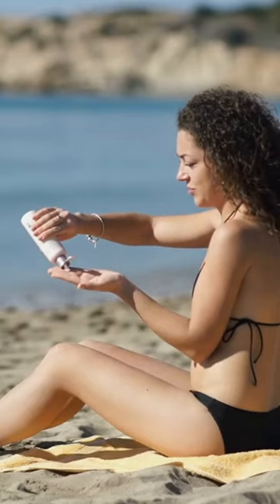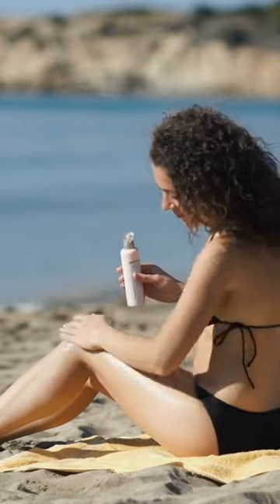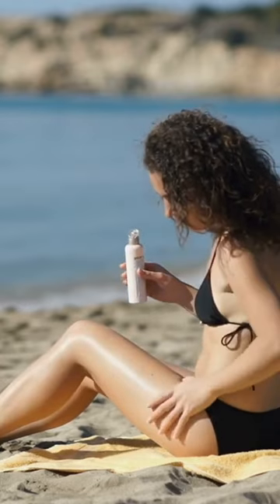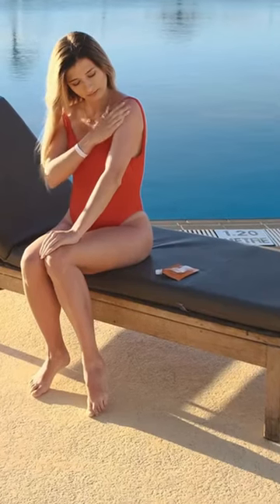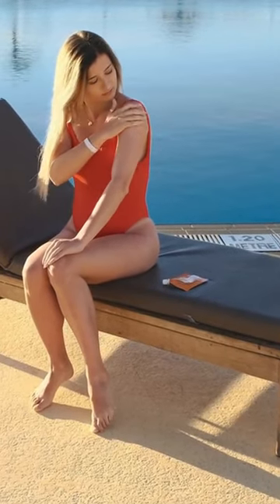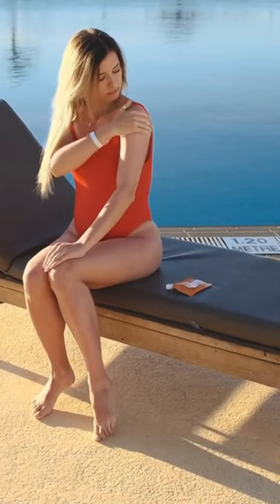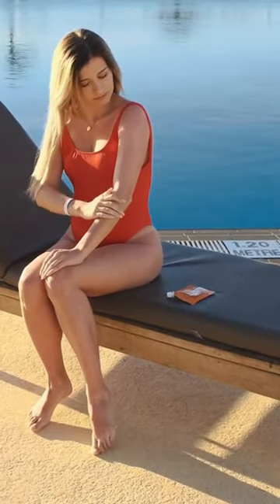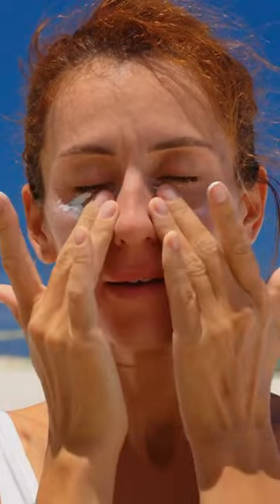SPF stands for what in sunscreens?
SPF stands for Sun Protection Factor, which indicates how well a sunscreen product can protect the skin from the harmful effects of the sun's ultraviolet (UV) rays. The higher the SPF number, the more protection the sunscreen provides against the sun's UVB rays, which are primarily responsible for sunburn and skin cancer.

For example, if a person normally gets sunburned in 10 minutes of sun exposure, using an SPF 15 sunscreen will allow them to be sun-free for 150 minutes (10 minutes x SPF 15 = 150 minutes). Leave the burn in the sun. However, it's important to note that SPF only protects against UVB rays and not UVA rays, which also contribute to skin damage and aging.

Experts generally recommend using a sunscreen with an SPF of at least 30 and reapplying every two hours or more if you sweat or swim. It is also important to use other sun protection measures, such as wearing protective clothing and seeking shade during peak hours, to further reduce the risk of skin damage and skin cancer.